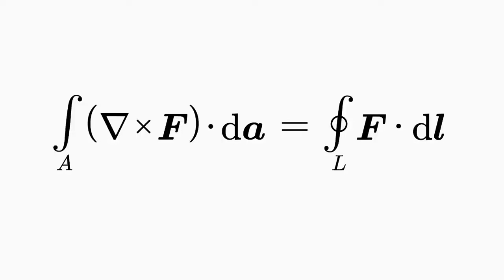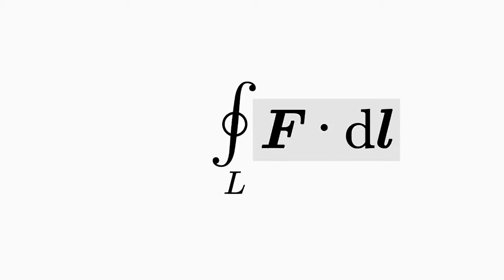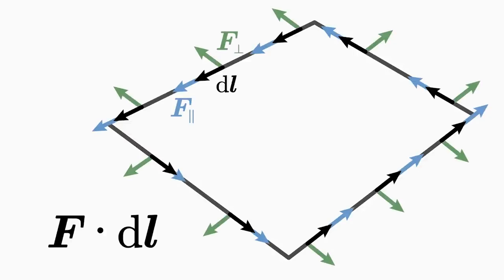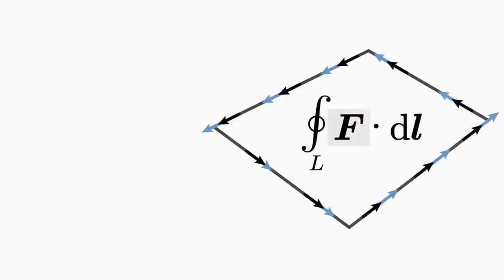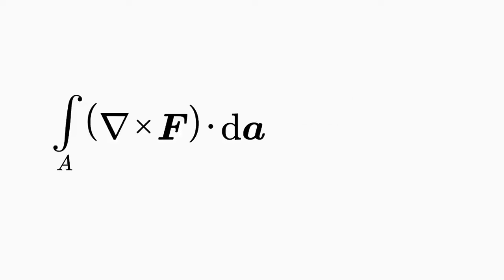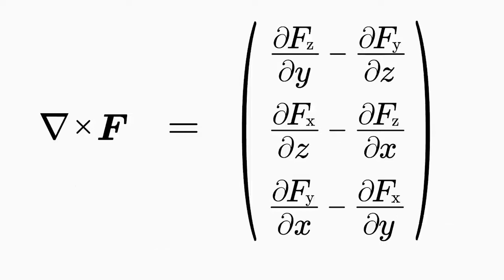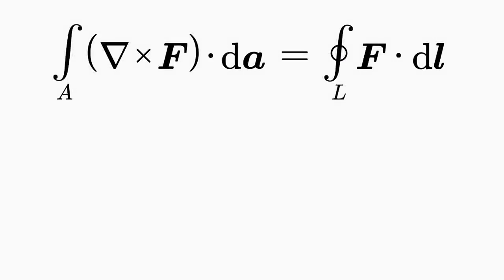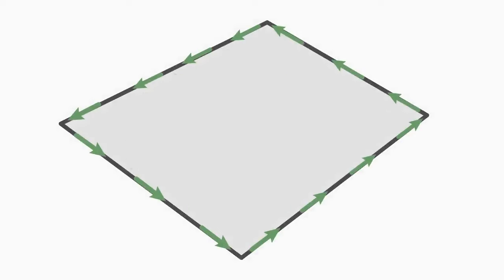Stokes (Curl) Integral Theorem Intuitively Explained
The Curl Integral Theorem combines the rotation of a vector field F within a surface A with the line integral of the vector field along the edge L of the considered surface A. More

Books by Alexander Fufaev:
1) Equations of Physics: Solve EVERY Physics Problem